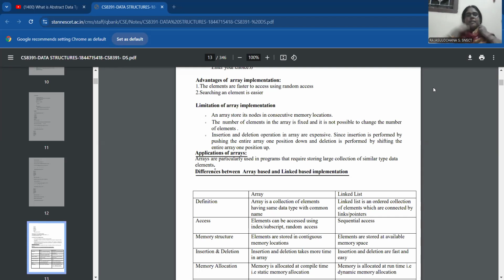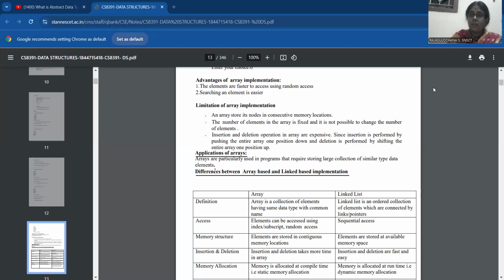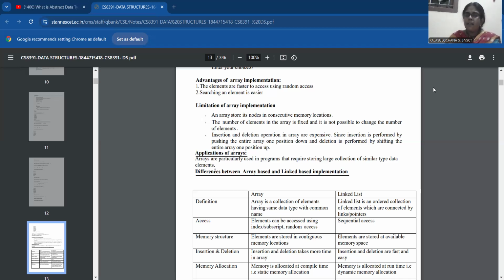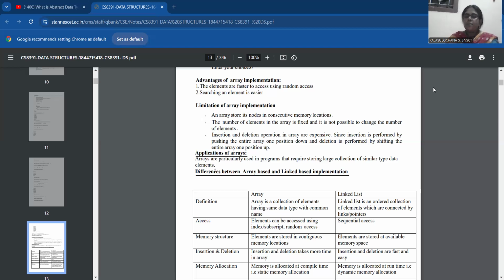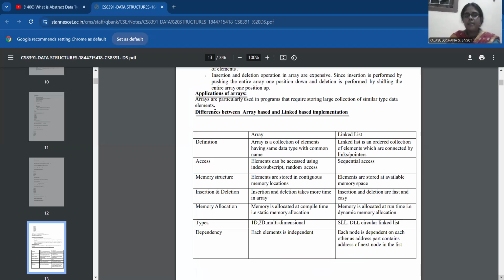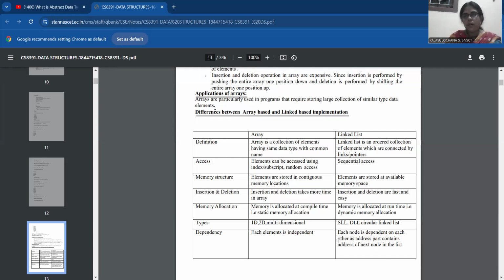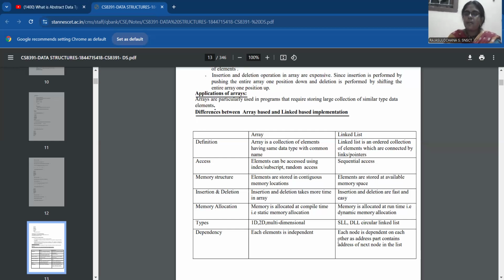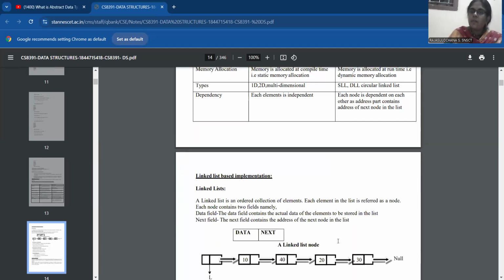DIFFERENCE BETWEEB ARRAY AND LINKED LIST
Advantages of array implementation:
1.The elements are faster to access using random access
2.Searching an element is easier
Limitation of array implementation
An array store its nodes in consecutive memory locations.
The number of elements in the array is fixed and it is not possible to change the number of elements .
Insertion and deletion operation in array are expensive. Since insertion is performed by pushing the entire array one position down and deletion is performed by shifting the entire array one position up